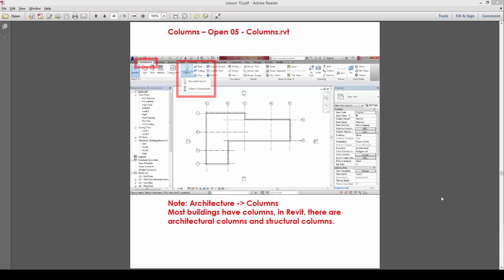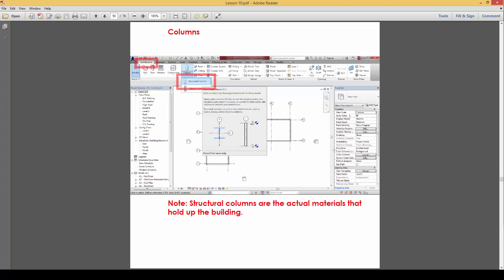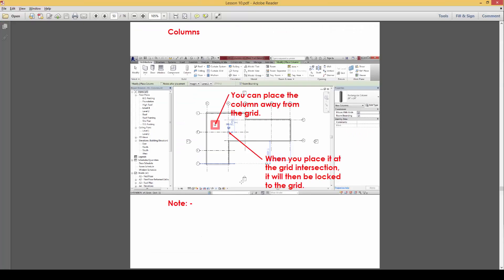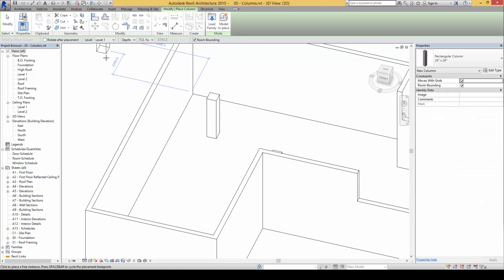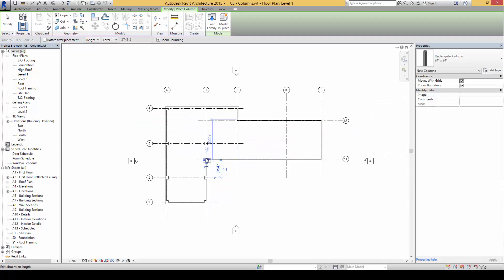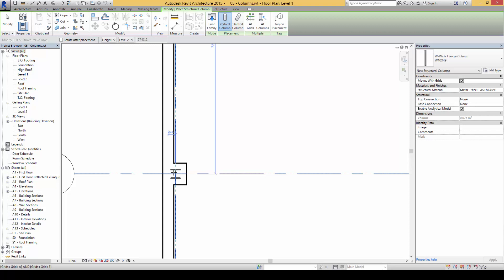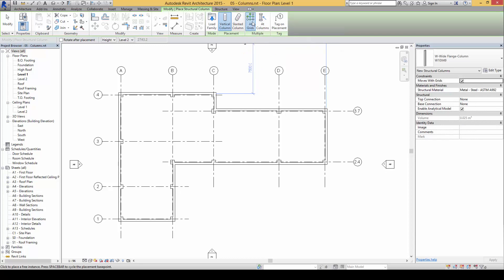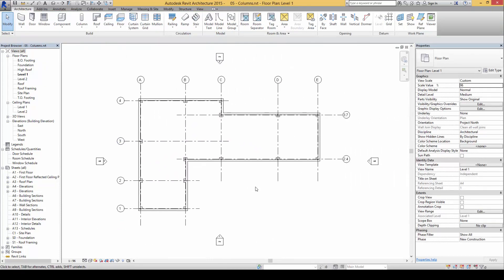How to use Columns in Revit